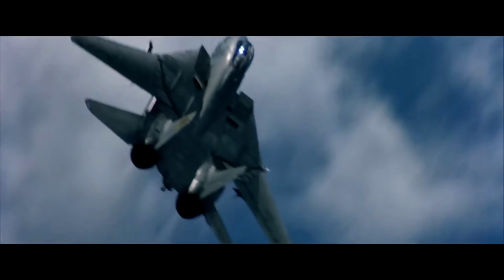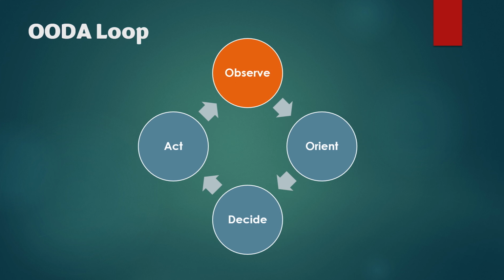OODA Loop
Decision making tool for everyday living! The military inspired OODA Loop!